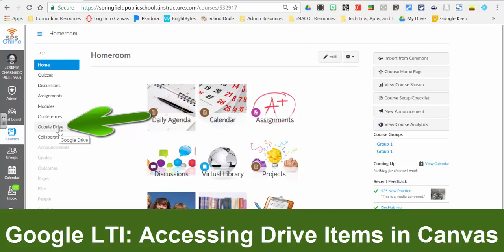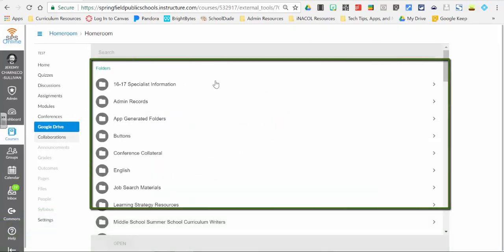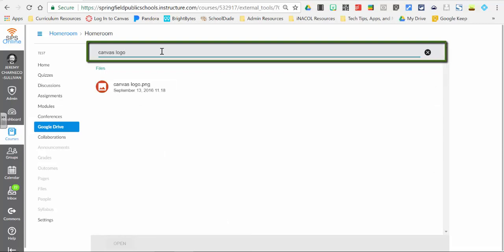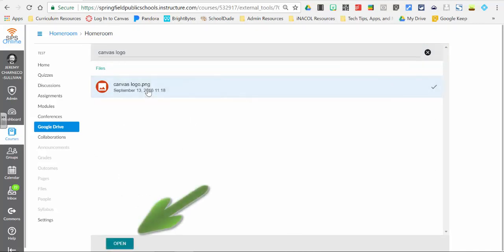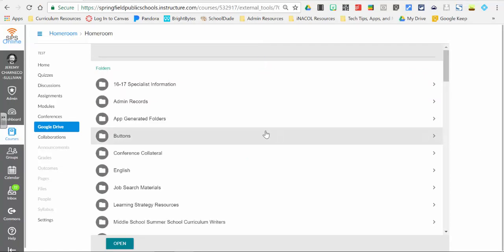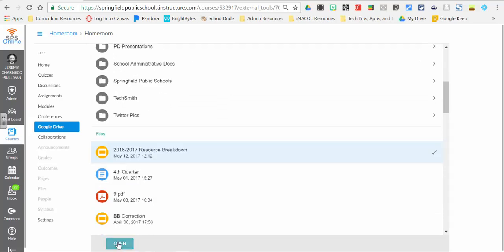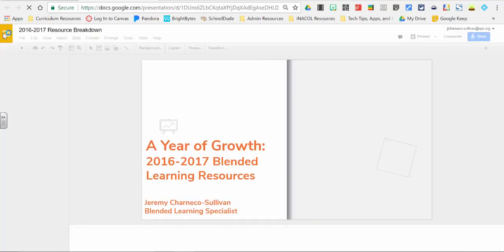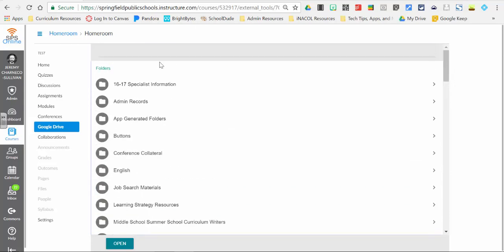Google LTI Accessing Files